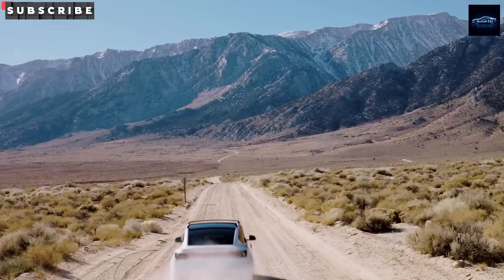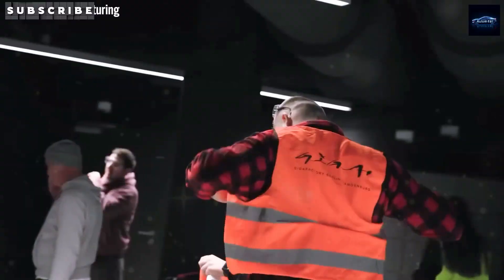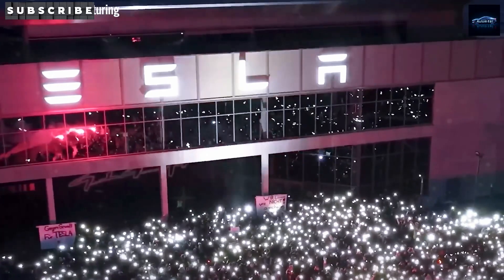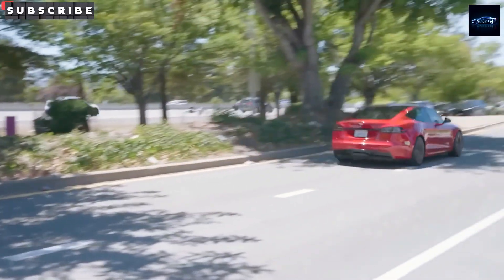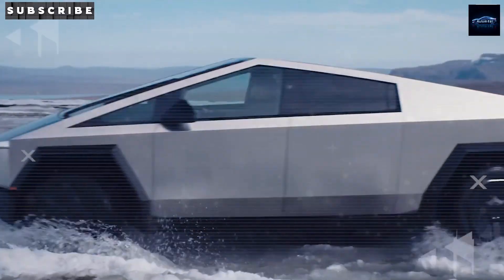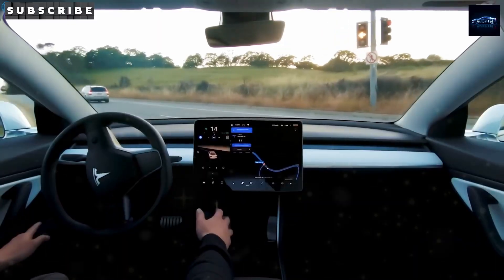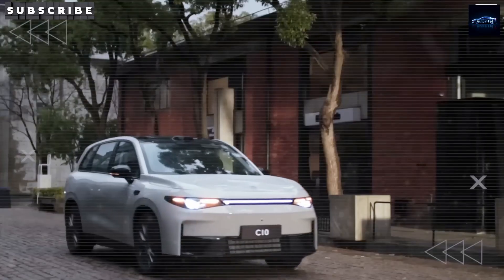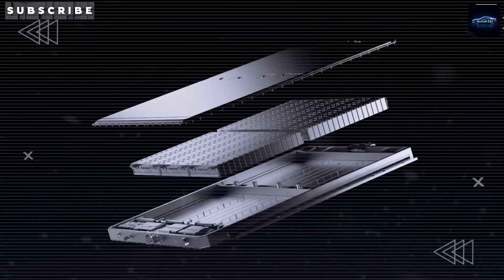Tesla's $14K Model 2 SHOCKER: 2025 Game-Changing EV Leaked!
Discover how Tesla's Model 2 will revolutionize the EV market with its unprecedented $25,000 starting price (dropping to $14,000 after incentives). This exclusive breakdown reveals Tesla's aggressive production strategy targeting 500,000 units in Year 1 at Giga Texas, scaling to 2 million annually by 2028. We dive into leaked specs: 5-second 0-60 mph acceleration, 298-mile max range, and 950,000-mile battery life – all packed into the world's most affordable Tesla.

Learn how Tesla slashes costs with 30% labor reduction through advanced robotics and 15% energy savings from on-site renewables. See the phased global rollout targeting 19 markets from 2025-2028, including climate-specific models with reinforced AC/heating systems. We compare ownership costs: $17,245 over 5 years – 42% cheaper than gas cars – thanks to federal/state incentives, no dealer markups, and near-zero maintenance.

👇 Debate below: Will you buy the Model 2?

CHAPTERS:
00:00 - Intro: The $25K Tesla Reality
01:45 - Pricing: How $14K Actually Works
04:15 - Production: 500K/Yr Ramp-Up Plan
07:30 - Tech: Million-Mile Battery & Safety
09:50 - Global Rollout: 19 Markets by 2028
12:10 - Why Rivals Should PANIC